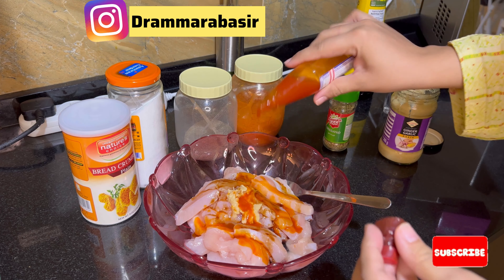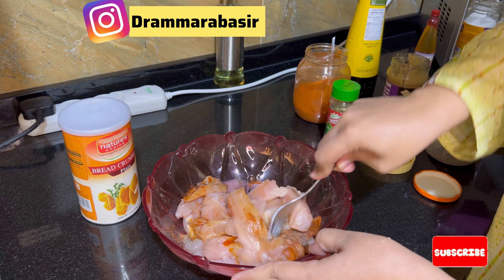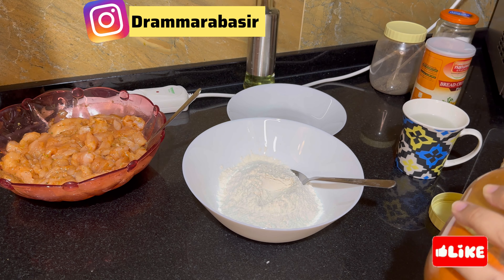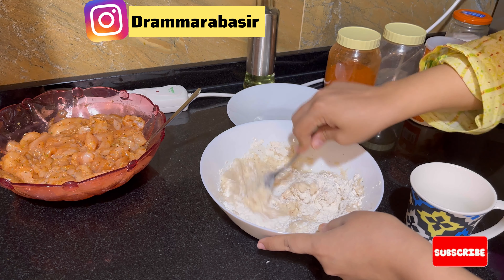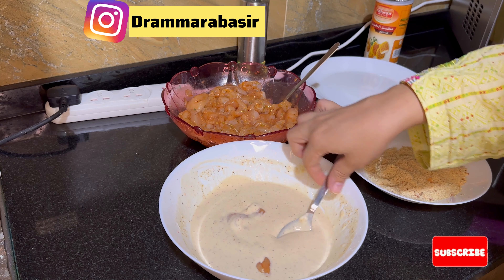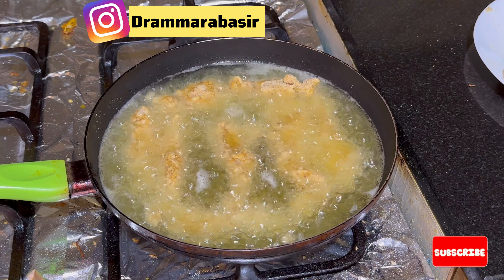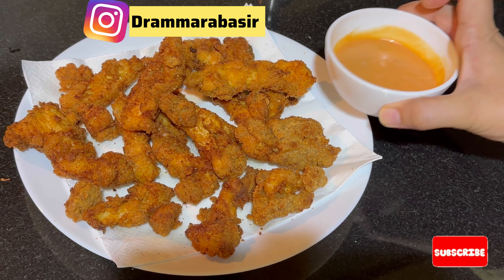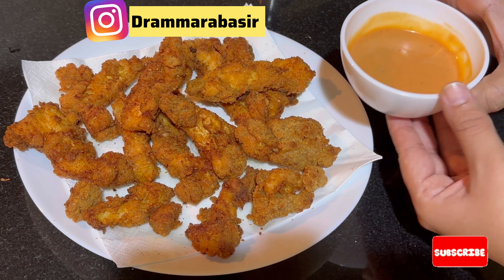Crispy Chicken Zinger Strips mouthwatering ​⁠@Drammarabasir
"Craving something crispy and delicious? Try these mouthwatering Zinger Strips! Tender strips of chicken, coated in a flavorful blend of spices and crispy breading, these zesty bites are sure to satisfy your taste buds. Perfect as a quick snack or a tasty addition to your meal, they're a hit with everyone!

🍗🔥 Get ready for a flavor explosion with these ChickenZingerStrips!

👉 Ingredients:
- Chicken breast, cut into strips
- All-purpose flour
- Eggs, beaten
- Bread crumbs
- Paprika
- Garlic powder
- Onion powder

👉 Instructions:
1. Season the chicken strips with salt, pepper, paprika, garlic powder, and onion powder.
2. Dredge the chicken strips in flour, then dip them in beaten eggs, and coat with bread crumbs.
3. Heat vegetable oil in a pan over medium heat and fry the coated chicken strips until golden and crispy.
4. Drain on a paper towel and serve hot with your favorite dipping sauce.

😋 Serve these FoodPorn-worthy Zinger Strips at your next gathering and watch them disappear!